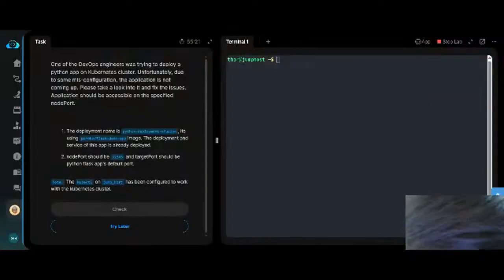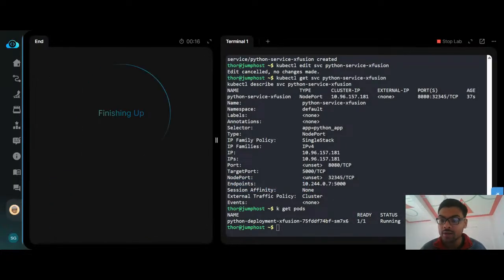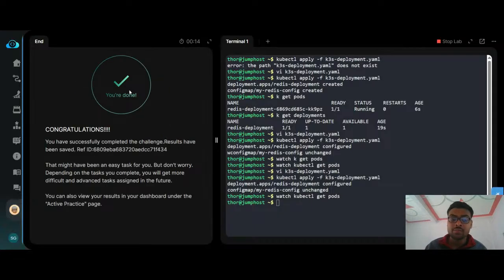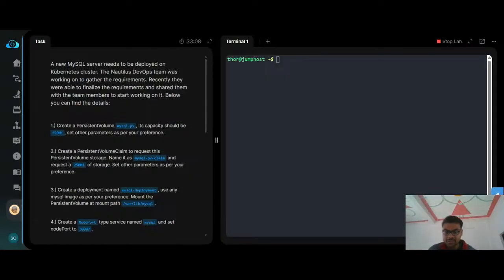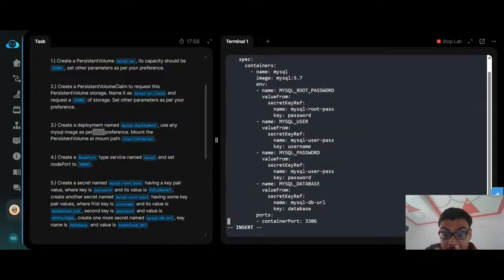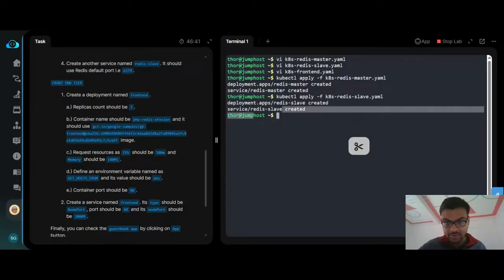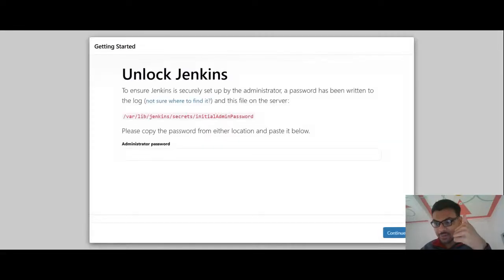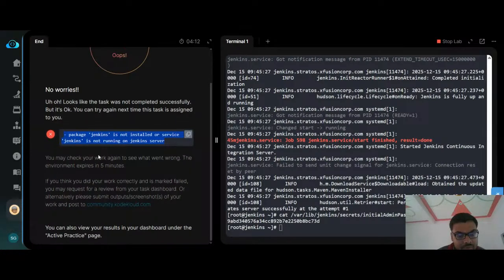DAY 64/100 - 100 DAYS OF DEVOPS | KODECLOUD 1HOUR LIVE SOLVING | KUBERNETES IN ONE SHOT COMPLETE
One of the DevOps engineers was trying to deploy a python app on Kubernetes cluster. Unfortunately, due to some mis-configuration, the application is not coming up. Please take a look into it and fix the issues. Application should be accessible on the specified nodePort.

The deployment name is python-deployment-xfusion, its using poroko/flask-demo-appimage. The deployment and service of this app is already deployed.

nodePort should be 32345 and targetPort should be python flask app's default port.

Note: The kubectl on jump_host has been configured to work with the kubernetes cluster.